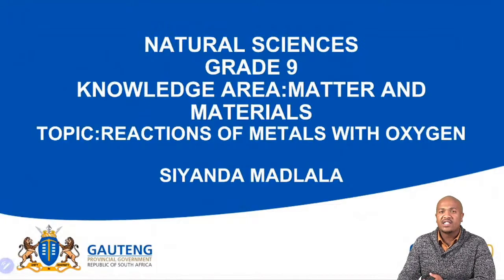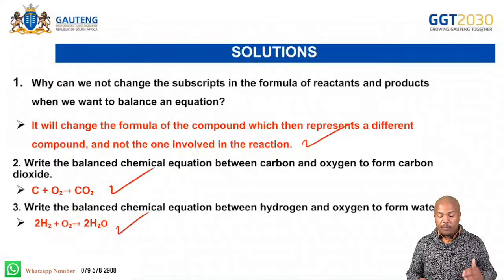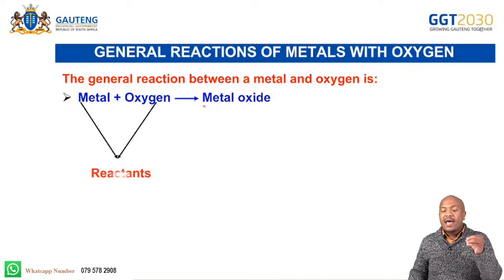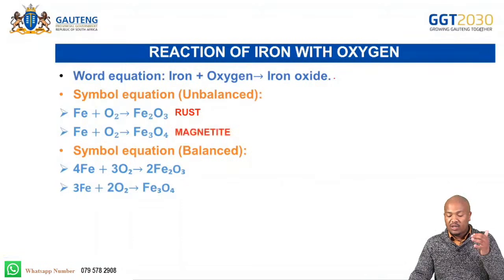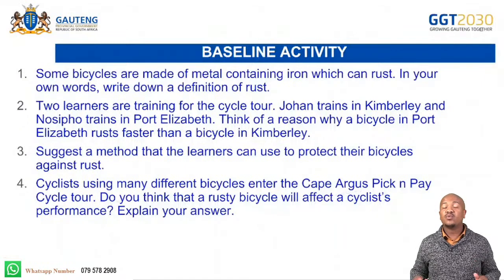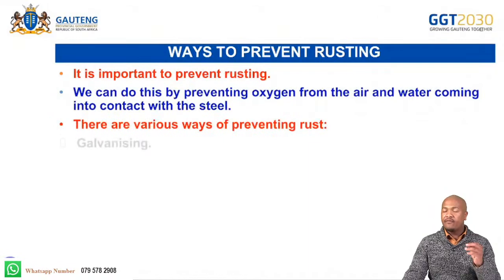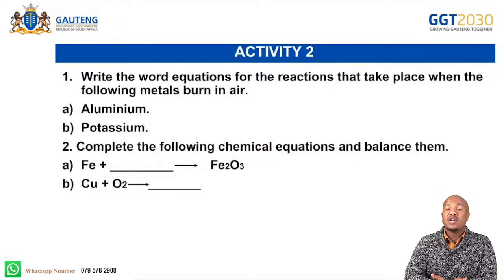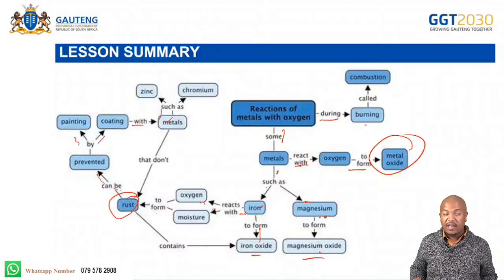NATURAL SCIENCES GRADE 9 : REACTIONS OF METALS WITH OXYGEN